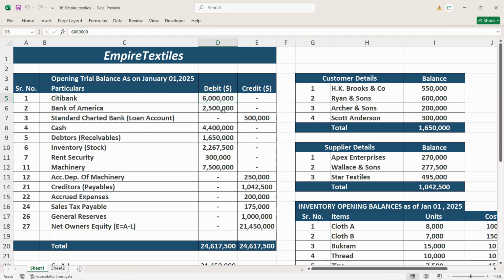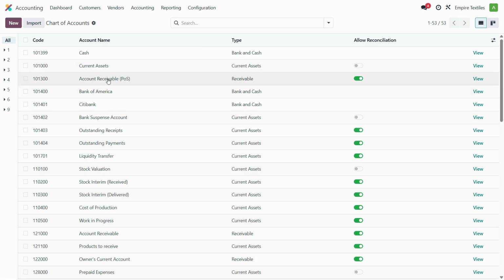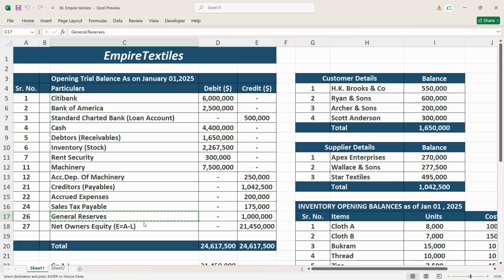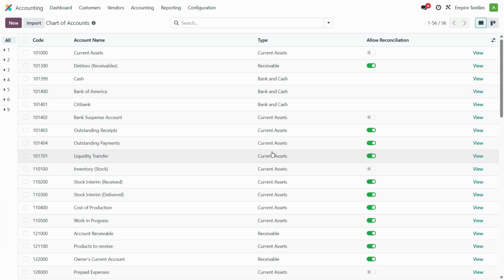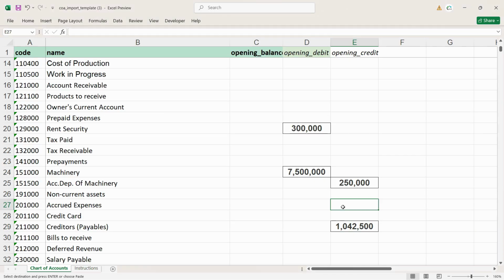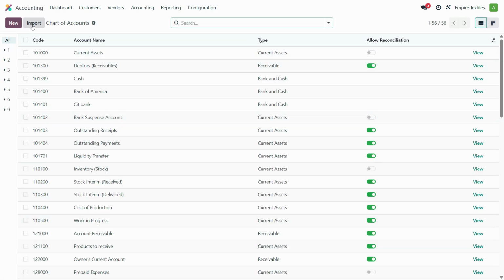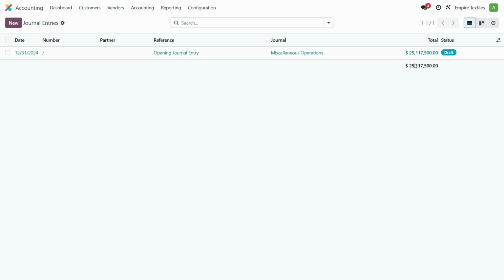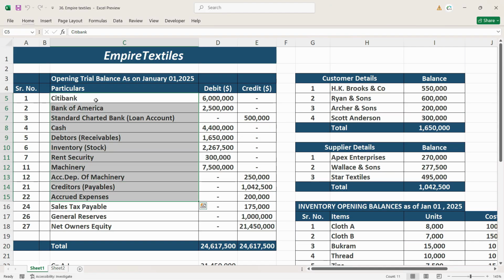Create, Edit & Import All Chart of Accounts in Odoo | Step-by-Step Guide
Learn how to create, edit, and import a complete Chart of Accounts in Odoo efficiently. This tutorial is ideal for accountants, business owners, and ERP users who want to manage their financial structure accurately in Odoo. Understand how to bulk import accounts from Excel or CSV and customize your COA based on business needs.

📌 What you'll learn:

How to create a custom chart of accounts in Odoo

Editing existing account heads

Bulk importing chart of accounts from Excel or CSV

Setting account types and hierarchy

Avoiding import errors and best practices